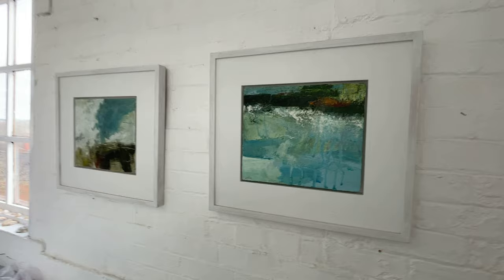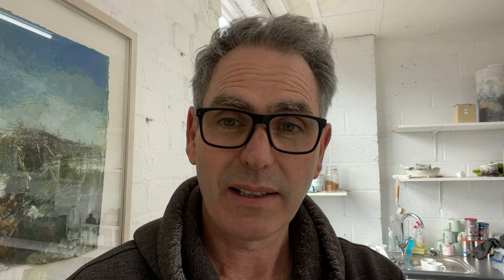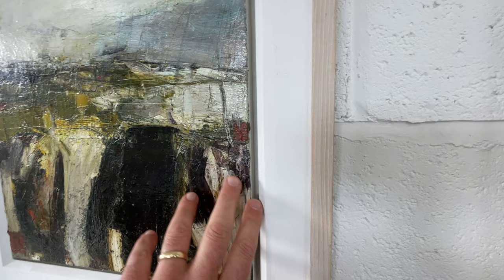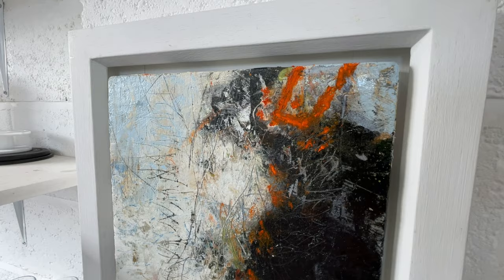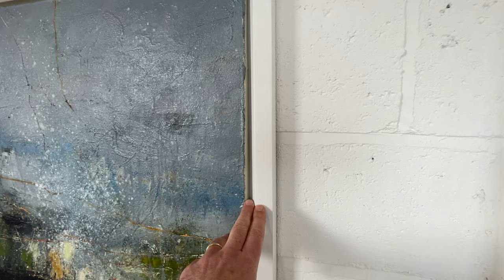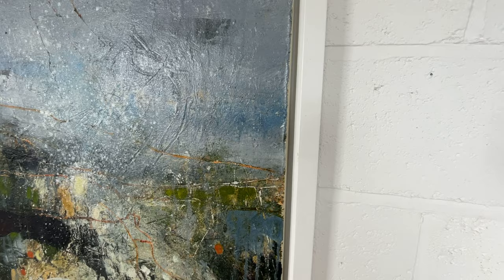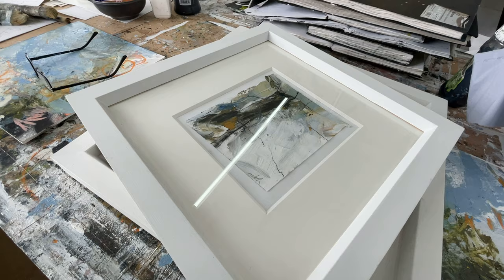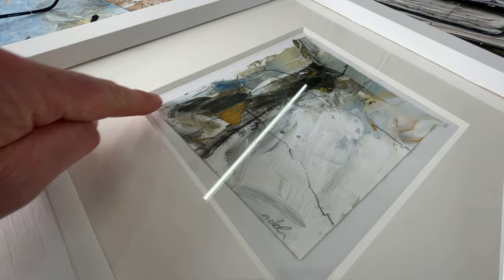Frames. Choosing the right picture frame can be hard!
Whether you're working in an abstract or semi abstract manner, it's important to remember that painting is about communicating something to the viewer. That may be literal or more suggestive but having a clear purpose is vital. A pretty paint surface isn't enough.

Books available now see website

Working with mixed media using a variety of different paints. I work rapidly but build up the paintings in layers to make sketches that can be referenced in studio paintings.